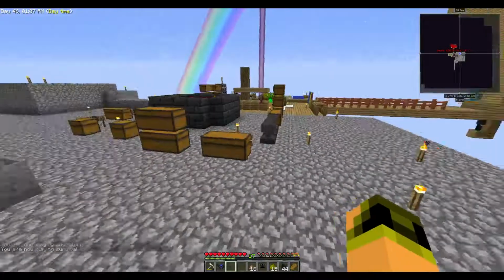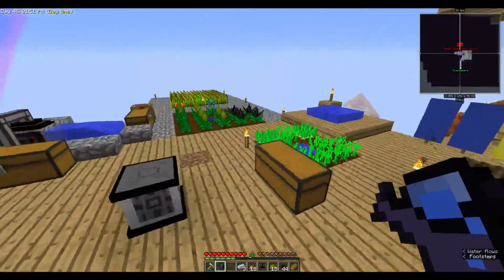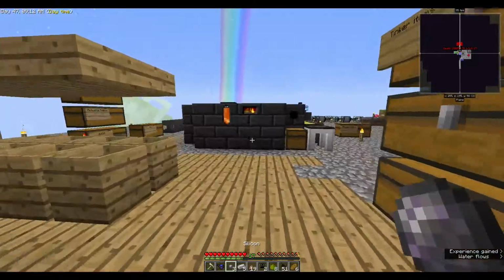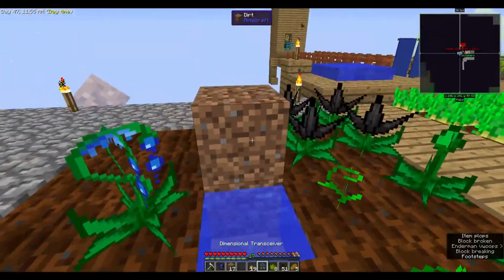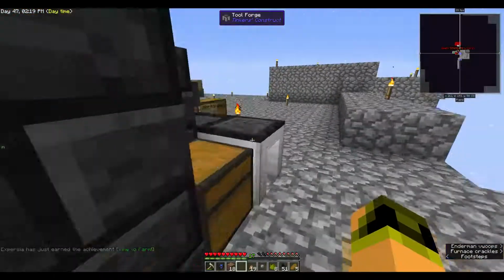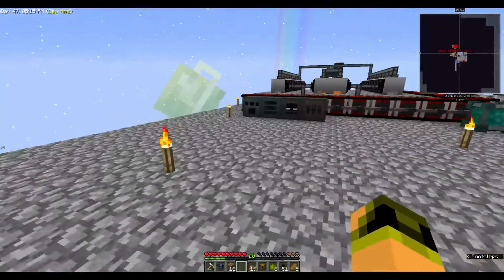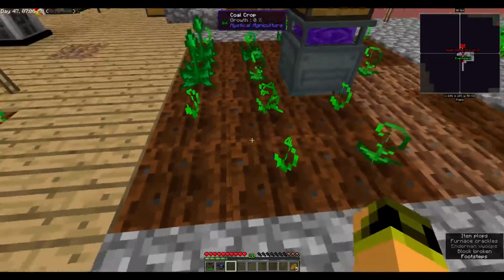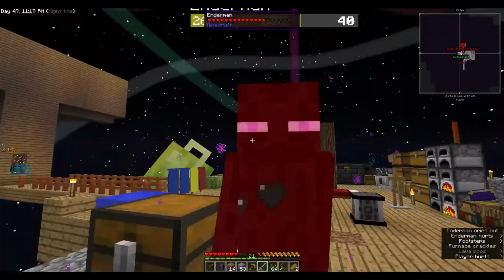SkyFactory 3 Episode 5 | Expersia Gaming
Welcome to part Five of my Skyfactory 3 Playthrough.